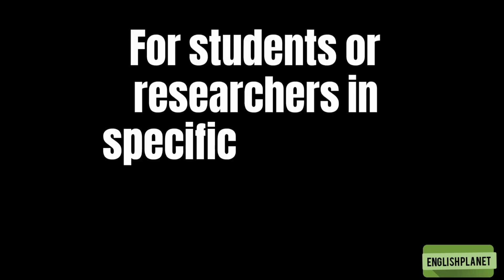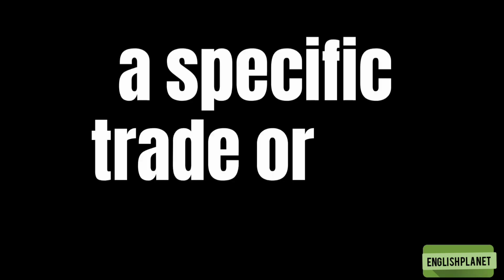English for specific purposes, English learning, English speaking, learn English through YouTube,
"Welcome to English Planet! In this video, you'll learn English through engaging stories designed for beginners. These stories are perfect for improving your English listening skills, vocabulary, and comprehension. Whether you're a student or a language enthusiast, these stories will help you on your English learning journey.
English for Specific Purposes (ESP) is a branch of English language teaching that focuses on developing specific language skills tailored to particular professional, academic, or occupational contexts. Unlike General English, which covers a broad range of language skills, ESP is designed to meet the specific needs of learners who require English for particular purposes, such as:Academic Purposes: For students or researchers in specific fields like medicine, engineering, or law, where they need to understand and use the language related to their discipline.Occupational Purposes: For professionals in fields like business, tourism, or aviation, where specific vocabulary, phrases, and language functions are necessary to perform job-related tasks.Vocational Purposes: For learners preparing for a specific trade or job, like mechanics, healthcare workers, or IT professionals.Key Characteristics of ESP:Needs Analysis: Courses are designed based on a thorough analysis of the learners' needs, determining what language skills are required for their specific purposes.Tailored Content: The curriculum focuses on relevant content, such as industry-specific vocabulary, terminology, and communication skills.Contextual Learning: Language instruction is contextualized within the specific field, making it more relevant and immediately applicable to the learners’ real-world situations.Skill-Oriented: ESP courses often emphasize specific skills like reading technical manuals, writing reports, giving presentations, or engaging in negotiations.Examples of ESP Courses:Business English: Focuses on language skills required in business settings, such as meetings, emails, presentations, and negotiations.Medical English: Designed for healthcare professionals who need to communicate with patients, write medical reports, and understand medical texts.Legal English: Tailored for legal professionals, focusing on language used in contracts, courtroom procedures, and legal documentation.ESP is highly practical and goal-oriented, making it an essential aspect of language learning for those who need English in specialized areas.